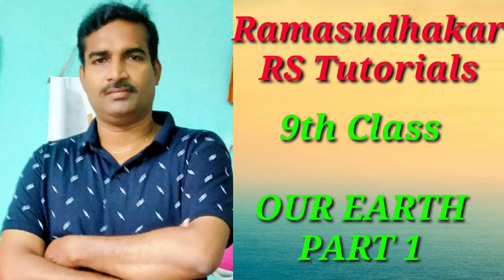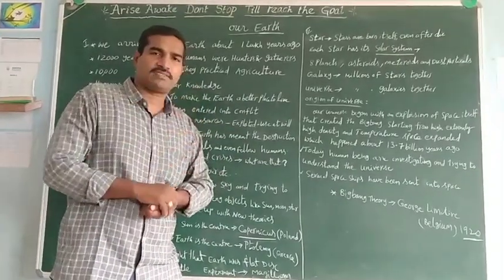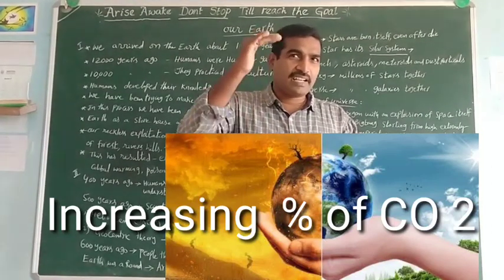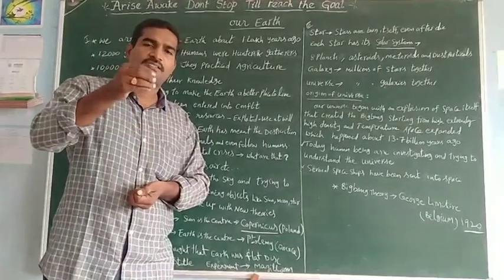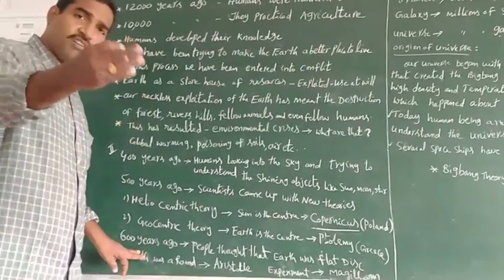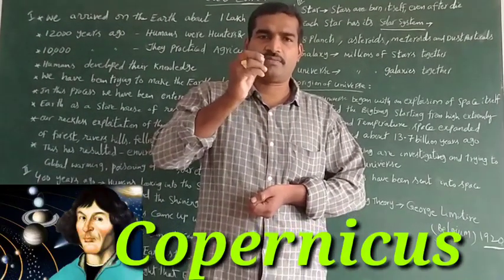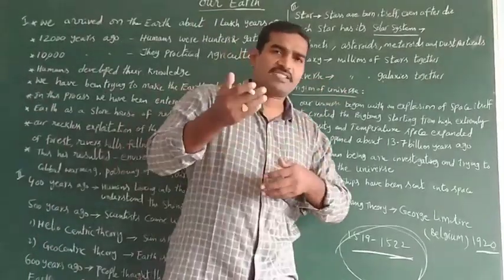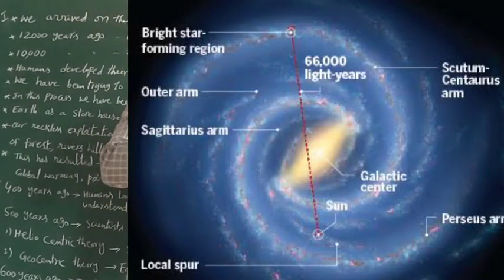Our Earth & Universe June 17, 2020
9th class Geography